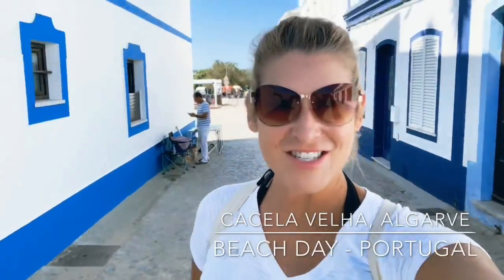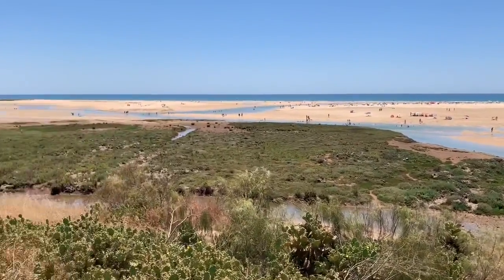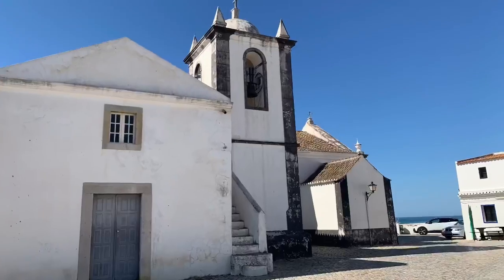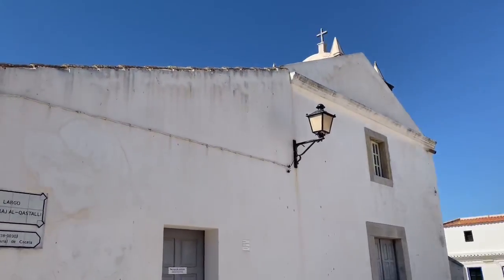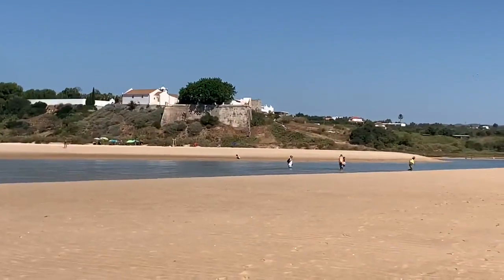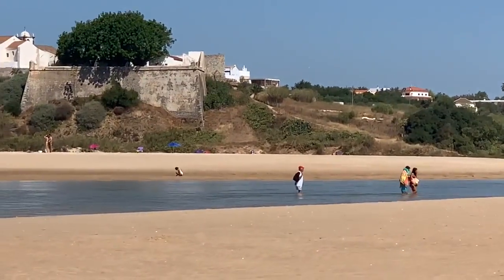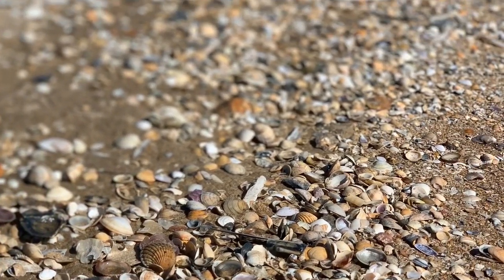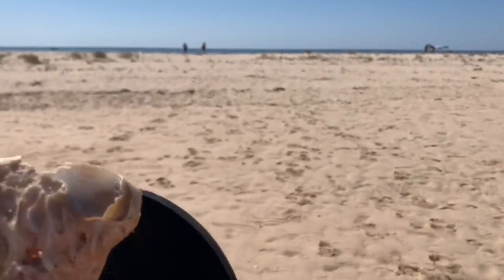Historic Beach with a Fort in the Algarve-Cacela Velha Beach and the Ria Formosa Estuary in Portugal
A video of the small village of Cacela Velha and beach in the Algarve of Portugal and the Ria Formosa Preserves.
A quick stroll through town and view of the church, fort, cemetery, and old well/cistern and then a hike down the hill to view the preserves and enjoy the beach.
There are some signs explaining an architectural dig that turned up some roman ruins so this is a good spot to stop and review what they've found.
If you go in the high season of July and August make sure to go early so you get a good parking spot and make sure to check the tide charts as low tide is the best time to cross and see the tiny dunes filled with water and shells.
Brink your own snacks and drinks as there are no snack shops and the restaurant and bars do not open until later in the day.
We can't wait to see you here on this side of the "pond".

Sign up for our "tribe" email here, be the first to get notified when a video is posted or something cool is going

If you’re thinking of moving to Portugal then click on this link to my free questionnaire/planner for moving to Portugal.(The planner helps organize your wants and needs and Is a good starting place to begin your journey).

Join the tribe and MailChimp here and get my resource sheet which includes some of my contacts just click on my MailChimp link below and when you type in your email it will email you a welcome email with the link to the resource sheet.

The link will stay the same even as I change and update data.  Flag the welcome email for future reference.  I don’t email much (I keep busy with fun stuff) but then you can get any updates or even private videos just for my “tribe”.   Here is the link:

If you don’t get it within a minute or two then just check your spam or promotions tab if you use Gmail and it’s usually in there
Another video you may like:
Important apps for living and "Traveling in Portugal Like a Pro", see my travel video

Apps you may need for trains (high-speed train Alpha Pendular), communication, travel, and more.  I give an ideal itinerary for scouting out where to live or visit to maximize your time and money hitting Lisbon, Porto, and the Algarve.

Tips and tricks mixed in with footage of the airports and clips of apps.

If you’re thinking of moving to Portugal then click on this link to my free questionnaire/planner for moving to Portugal.
(The planner helps organize your wants and needs and Is a good starting place to begin your journey).